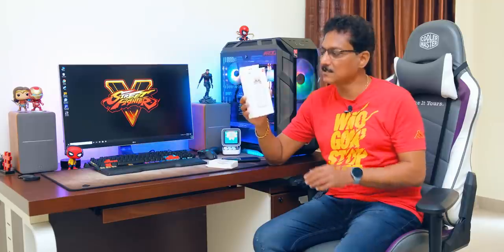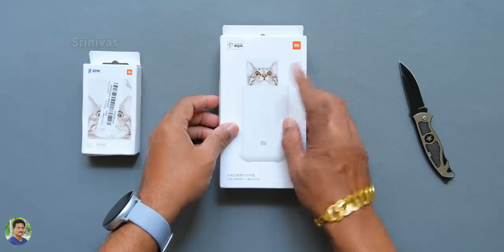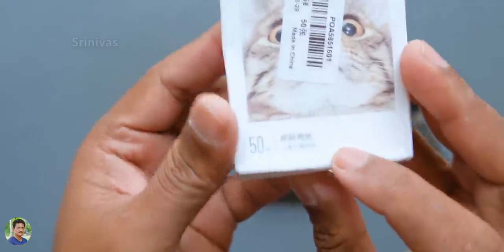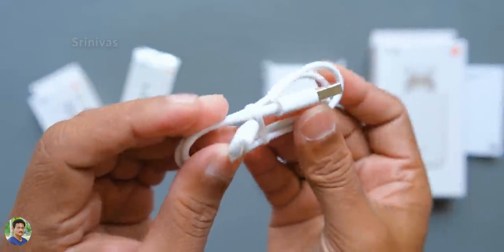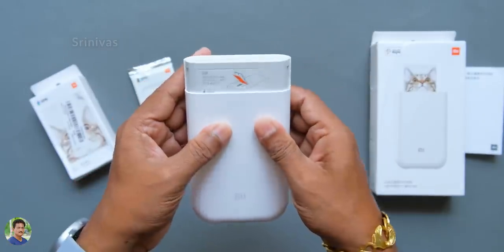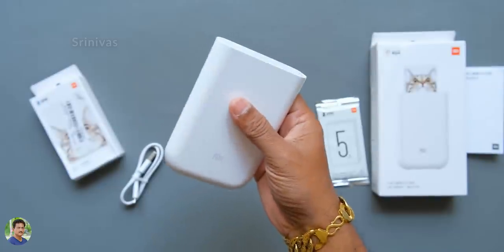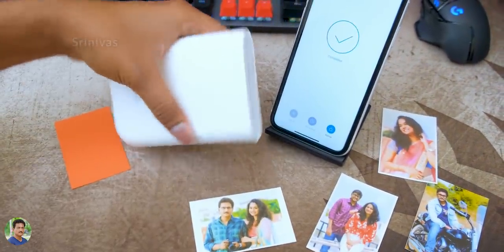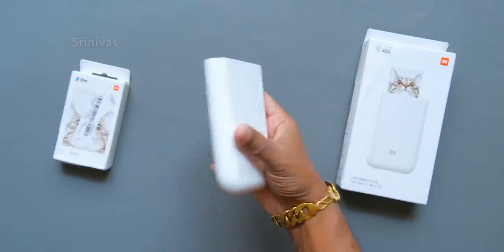Xiaomi Mi Pocket Printer | Print Photos Directly from Phone in Telugu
Xiaomi Mi Pocket Printer Unboxing & Review in Telugu | Best Portable Printer for Photos Unboxing & Review in Telugu | Xiaomi Mi Instant Photo Printer Unboxing & Review in Telugu.

Wings Alpha TWS Earbuds

Stuffcool Type C 18W PD 10000mAh Power Bank

Zhiyun Smooth Q2

boAt Stone 200A Alexa Built In Speaker

Zebronics Zeb Symphony Bluetooth Earphones

Haylou GT1 TWS Earphones

boAt Stone 650 Bluetooth Speaker

MOZA Mini-S Gimbal

Fujifilm X-T3 Mirrorless Camera
boAt BassHeads 152 Earphones
CLAW G9 Gaming earphones

Samsung Galaxy A70s
Samsung Galaxy M30s

Matefield Lynwo DT18 Bluetooth Phone watch